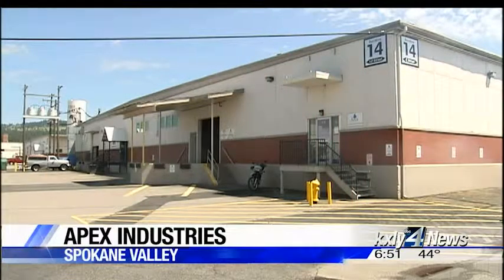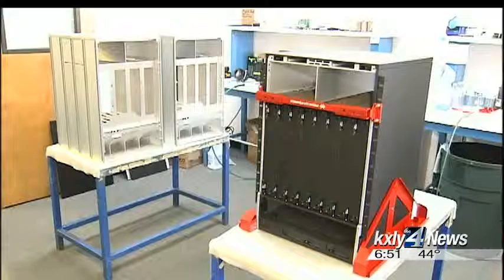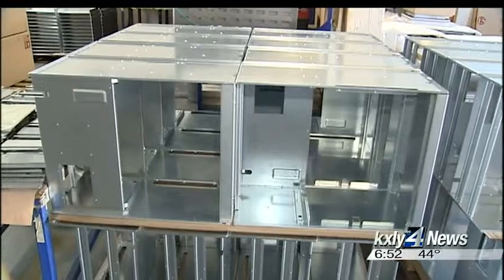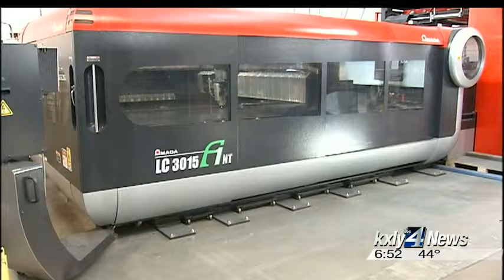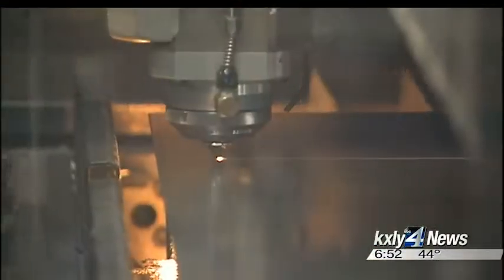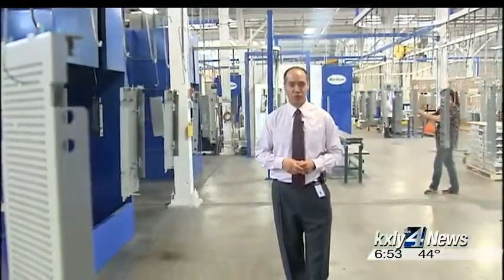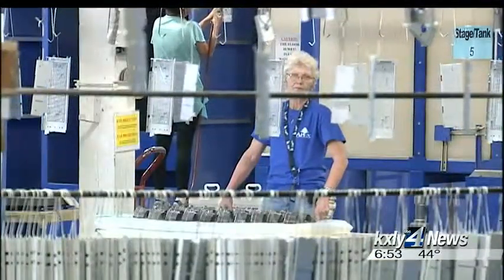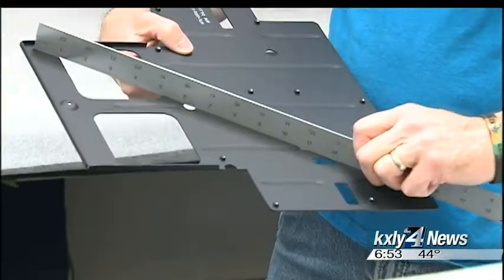Made in the Northwest – Apex Industries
Derek Deis takes us inside Apex Industries in this Made in the Northwest